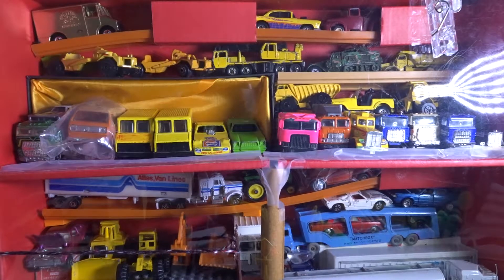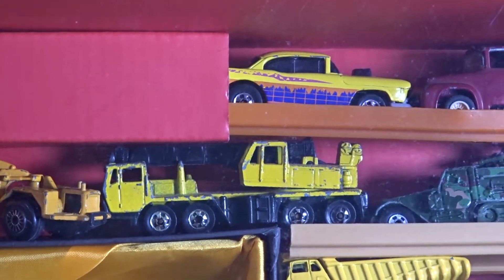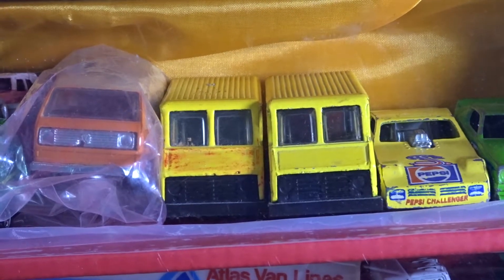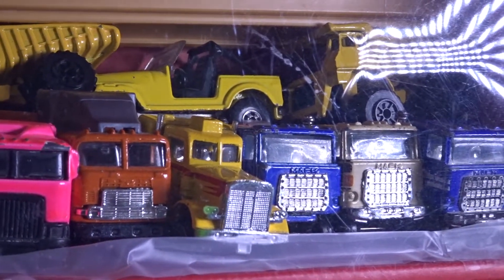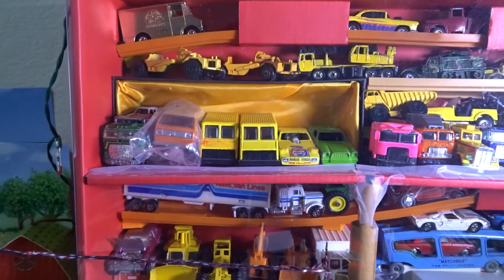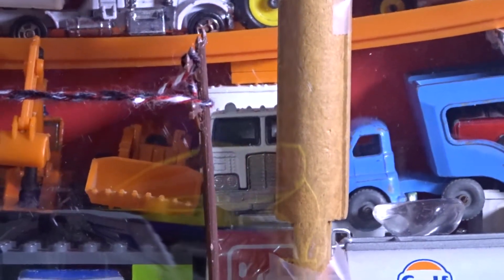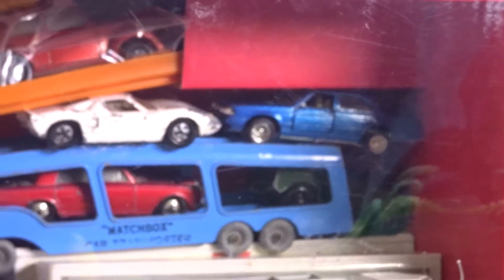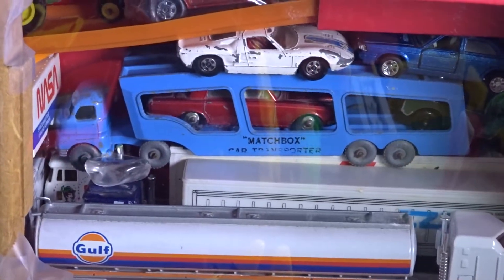CTP Watcher Toy Box Collection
Rare Diecast Lot.